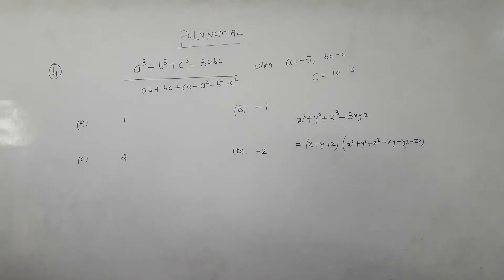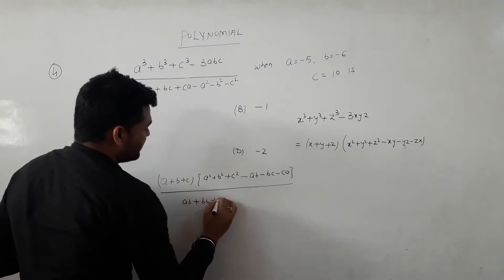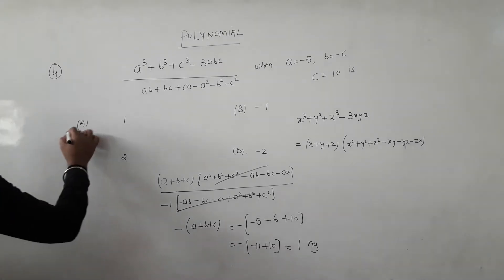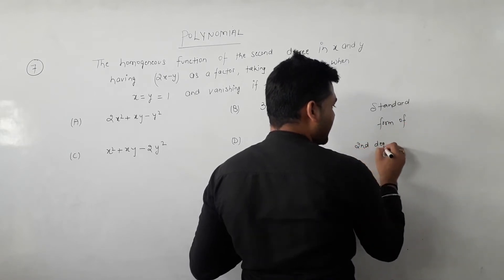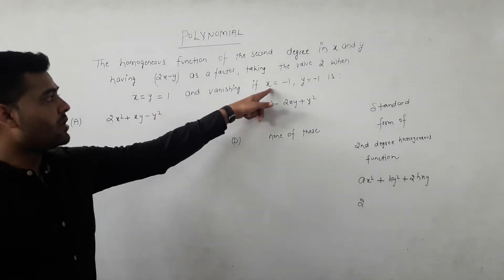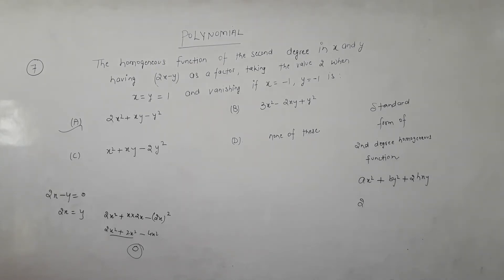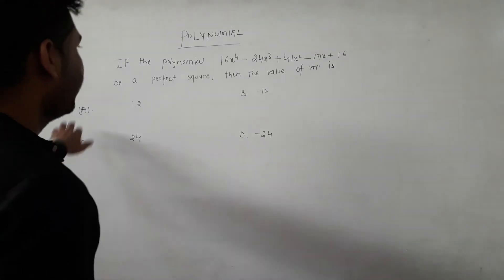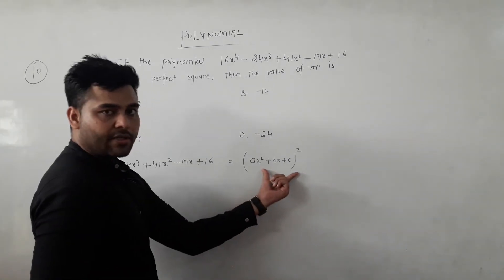NTSE -Polynomial (video-2)